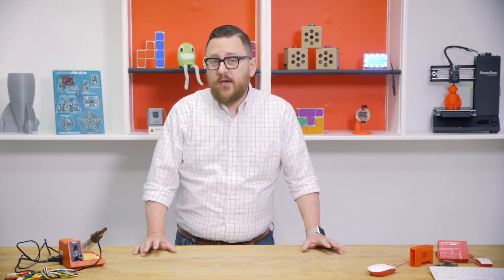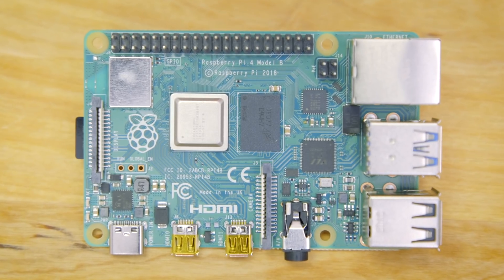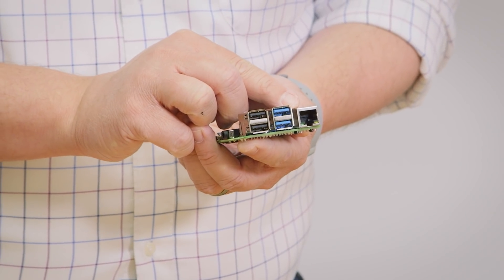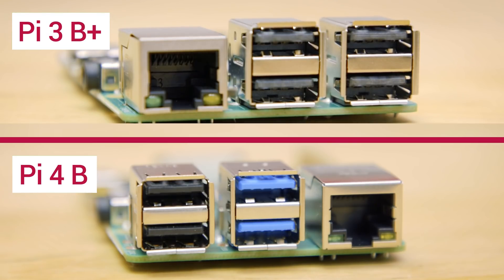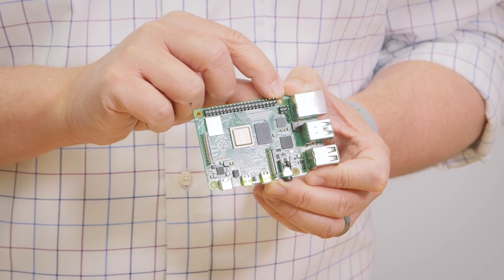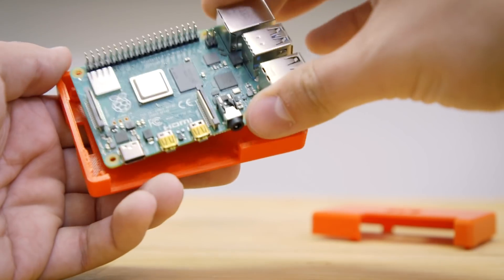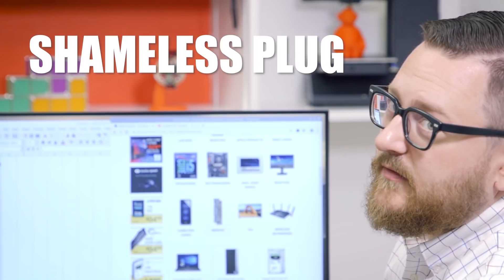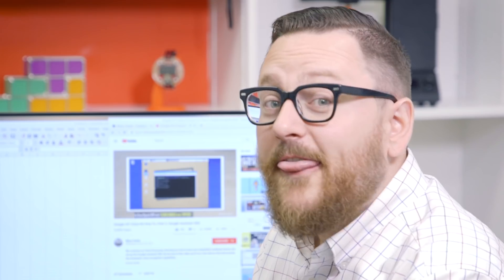NEW Raspberry Pi 4 vs. 3B+ [4k, 4GB, Dual-Display]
Everything you need to know about the new Raspberry Pi 4 1GB, 2GB, and 4GB

We hope you enjoyed this hands on new Raspberry Pi 4 review!

The Raspberry Pi Foundation has officially released the new 2019 Raspberry Pi 4 single board computer; a very exciting day in the maker movement and maker community. We will get hands on with the Raspberry Pi 4 and cover the differences between the Raspberry Pi 4 vs. Raspberry Pi 3B+ or Raspberry Pi 3 and provide a Raspberry Pi 4 review. See the Raspberry Pi 4 gaming while we run Minecraft. The Raspberry Pi 4 features 4k, 1GB, 2GB, or 4GB ram, USB 3.0, and supports dual display; you'll see us test out the Raspberry Pi 4 desktop setup. The Raspberry Pi release includes new Raspberry Pi accessories too. We are sure to see many maker activities, maker projects, and DIY electronics kits come from this Raspberry Pi 4 release. We may even see Windows 10 run on the Raspberry Pi 4 eventually. Come to Micro Center for all your Maker needs, from Raspberry Pi cases to Raspberry Pi keyboards, we have everything you need for your latest Raspberry Pi projects.

Micro Center is your go to DIY electronics store for makers, electronic engineers, hackerspace, and tinkering. We carry a wide variety of single board computers, DIY Electronic Kits, DIY Electronic Projects, and DIY Electronic accessories from Raspberry Pi, Arduino, Canakit, Adafruit, Sparkfun Electronics, Element 14, Kano, and more! Don’t forget to check out our assortment of 3D printers and 3D filament. With 25 locations nationwide, Micro Center is a Maker’s one stop shop.

Hosted by Andy
Filmed and edited by Michael Maurer